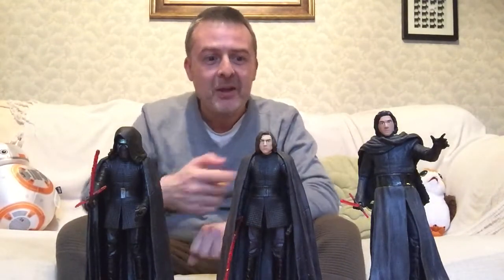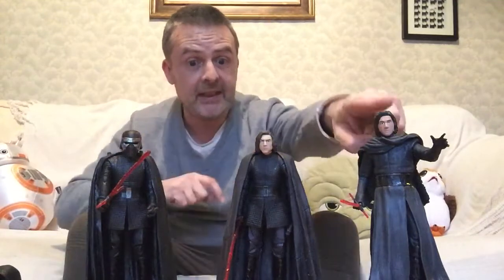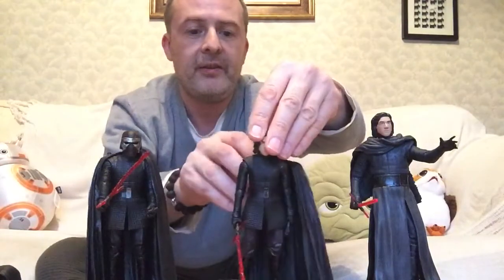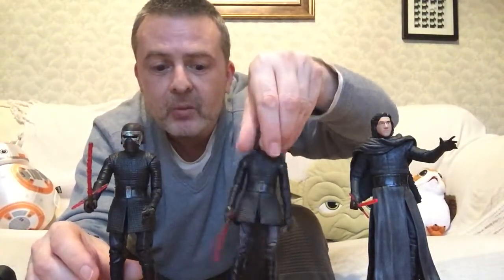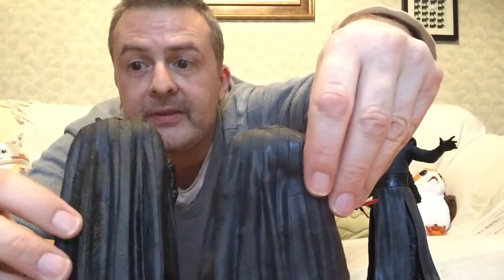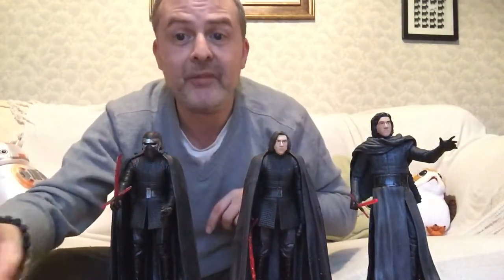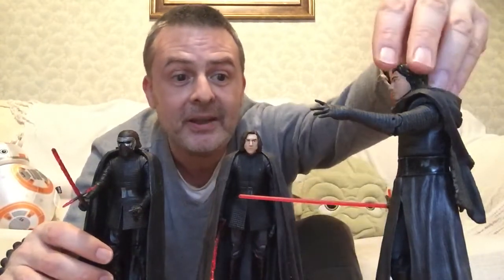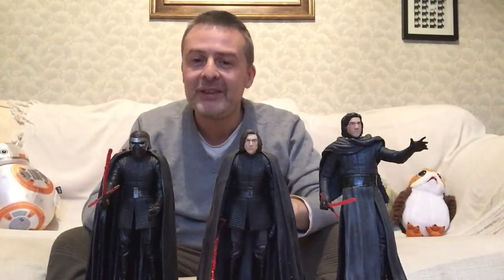Evolution of Kylo Ren across the Sequel Trilogy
Let’s check out Kylo Ren in each of the sequel trilogy films!